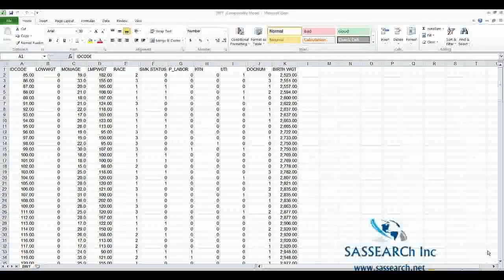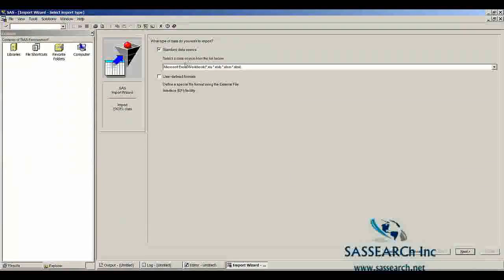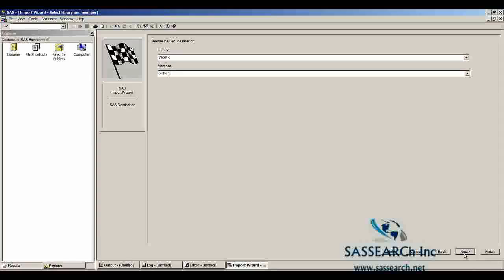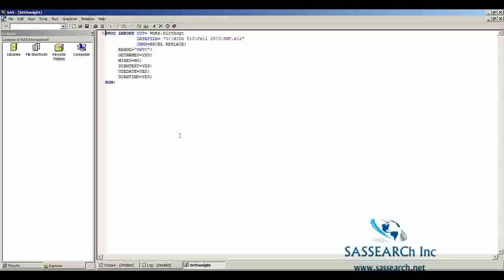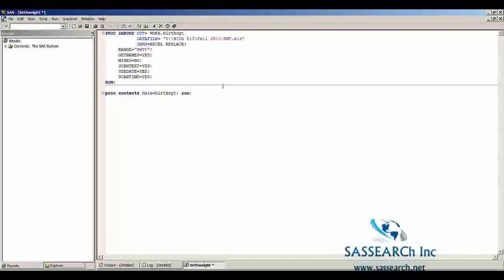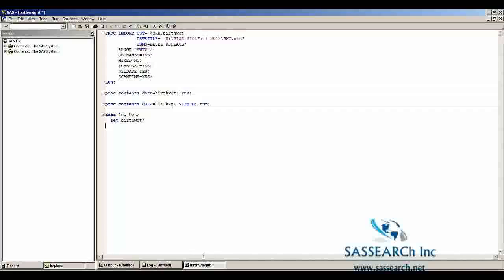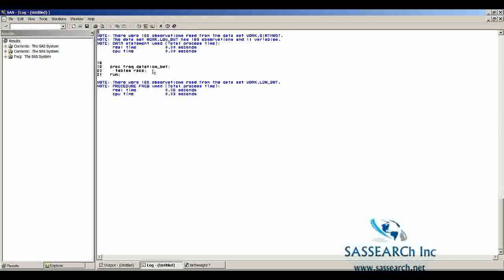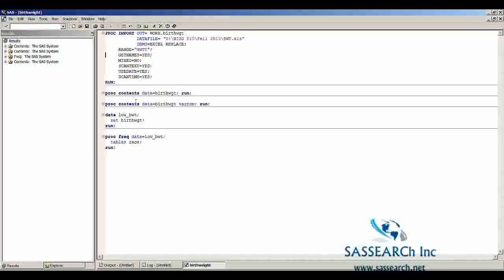How to use SAS Lesson 8 Import Wizard SAS